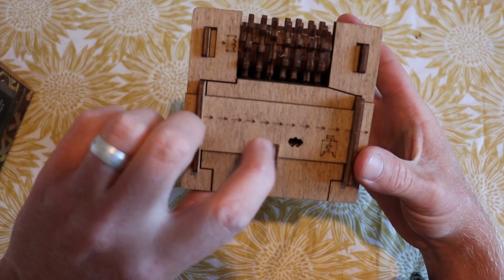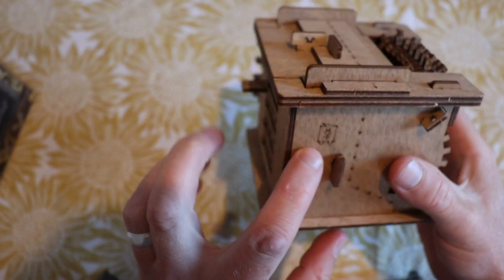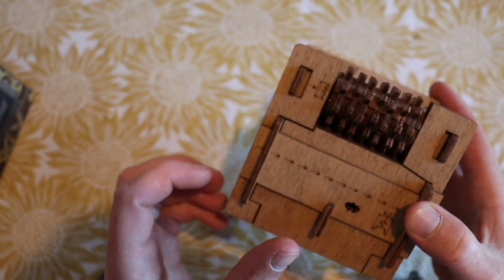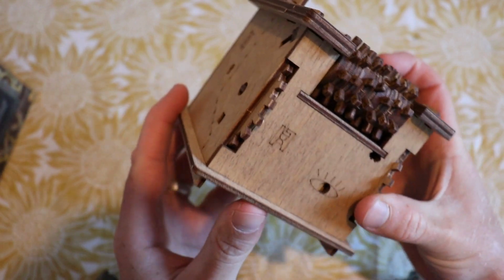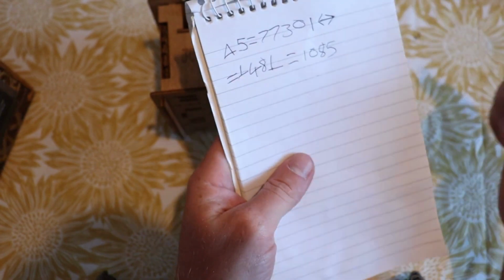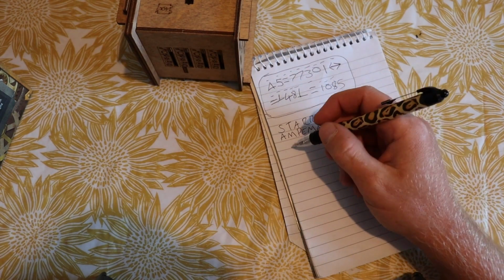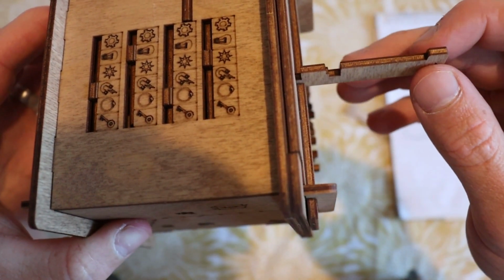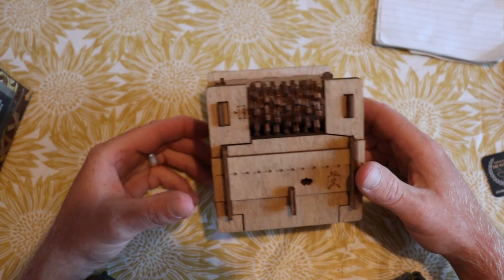SOLVED! Schrodingers Cat Cluebox!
Shrodingers cat cluebox costructed by IDventure has been a great puzzle to solve!